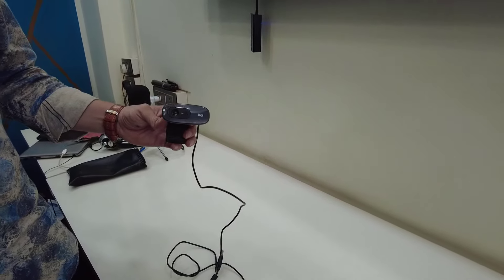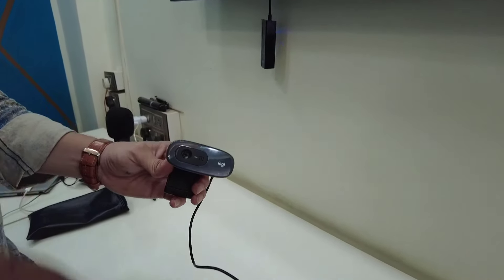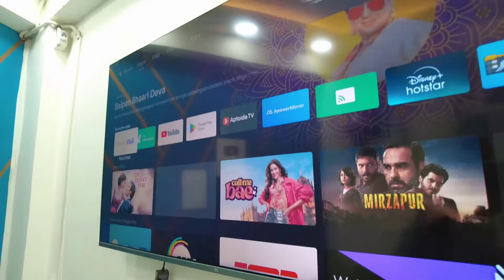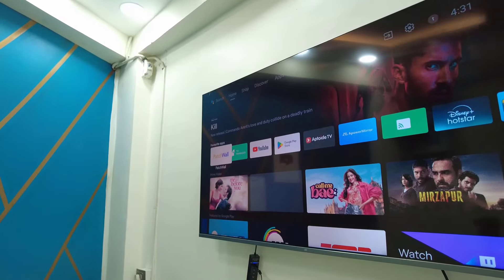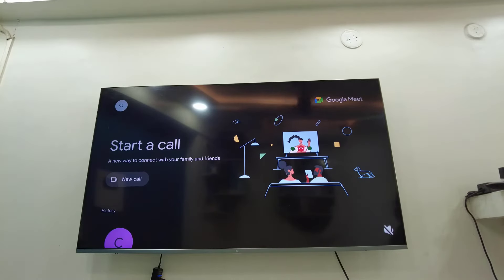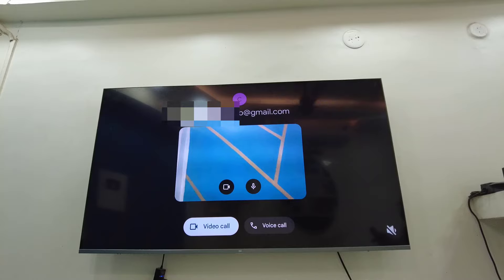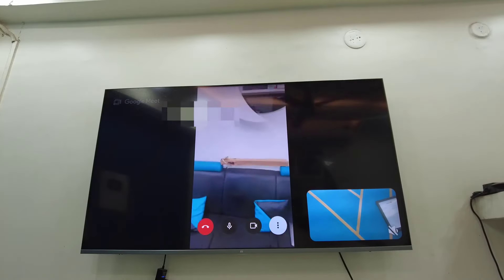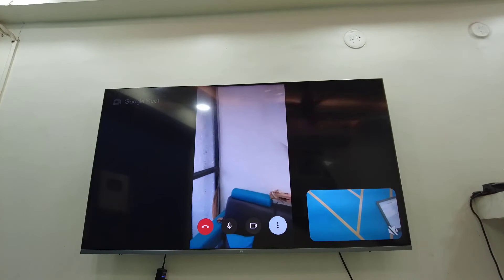How to Connect & Use Any Webcam for Video Calling on Any Smart TV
Google Meet for Smart TV
Whatsapp for Smart TV
Skype for Smart TV
Zoom for Smart TV
Microsoft Teams for Smart TV
Cisco Webex for Smart TV
Facebook Messenger for Smart TV
Discord for Smart TV
Facetime for Smart TV
Whereby for Smart TV
Instagram for Smart TV
Snapchat for Smart TV
Telegram for Smart TV
IMO Video Chat for Smart TV
Jio Chat for Smart TV
WeChat for Smart TV
LINE Messenger for Smart TV
Viber Messenger for Smart TV